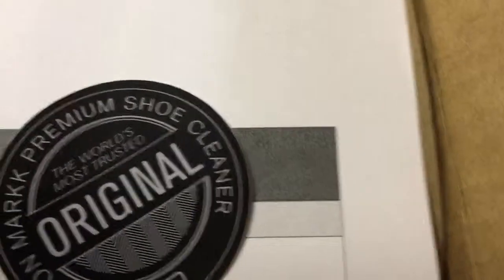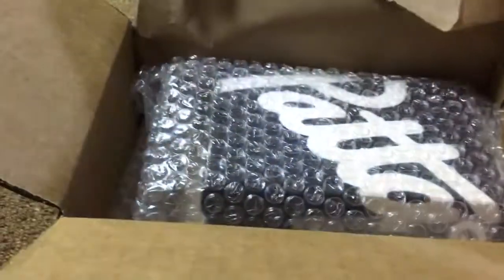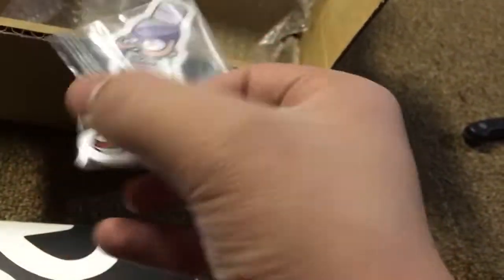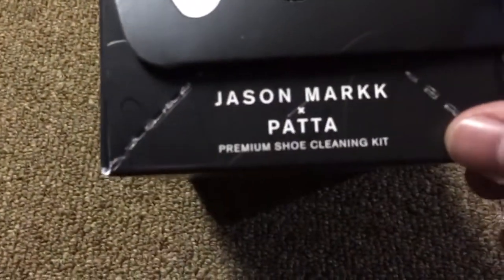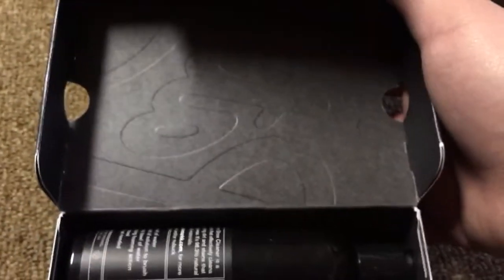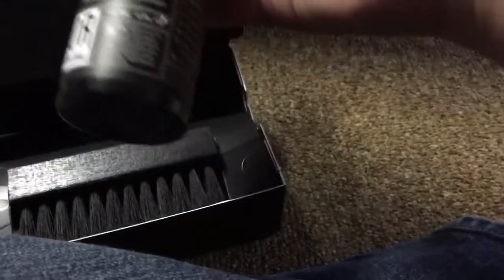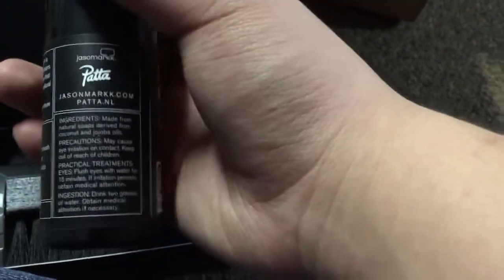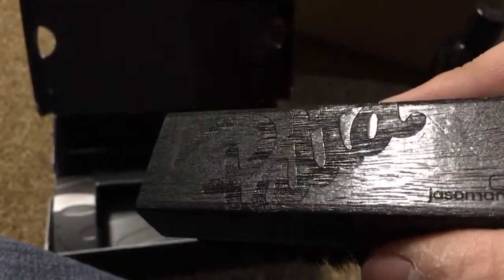Jason Markk x Patta Unboxing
Premium sneaker care manufacturer, Jason Markk has teamed up with Amsterdam-based label, Patta to produce a limited edition premium sneaker cleaning kit. The mini-sneaker box is limited to 1000 units worldwide. It includes a 4oz. bottle of JM solution in a limited edition black bottle along with a custom co-branded Premium Brush that sits inside an all-over embossed Patta logo box.